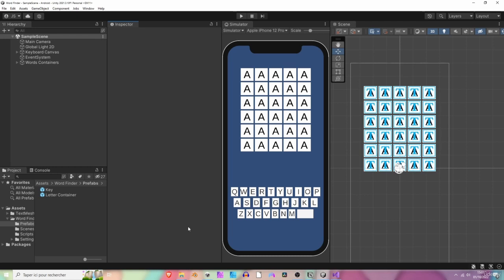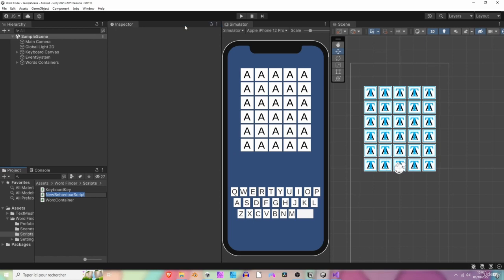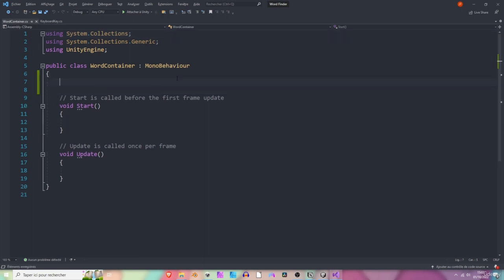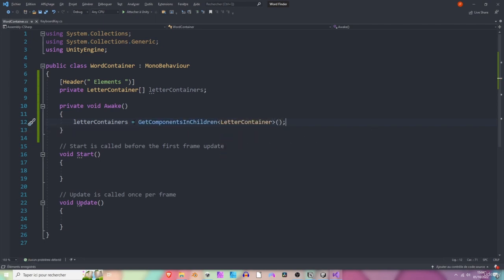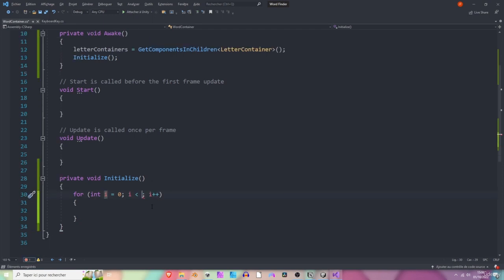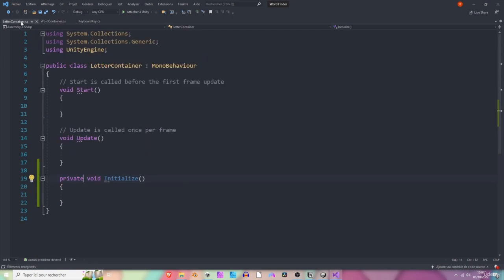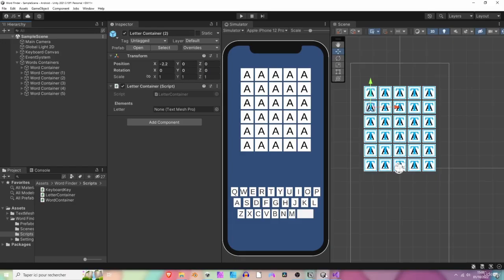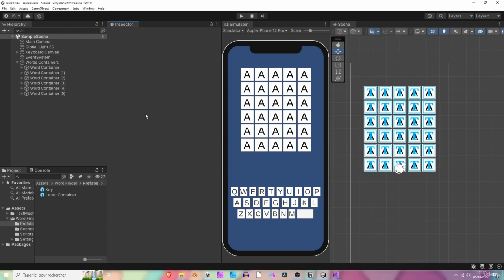WORDEL GAME || part 9 || WordContainer Script